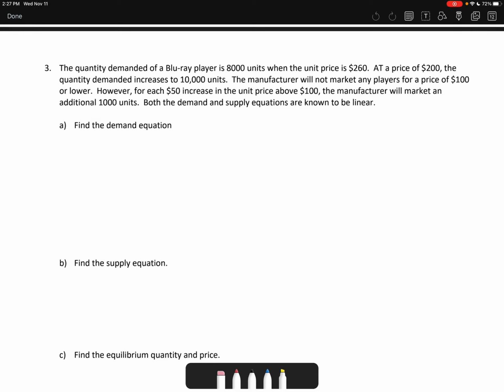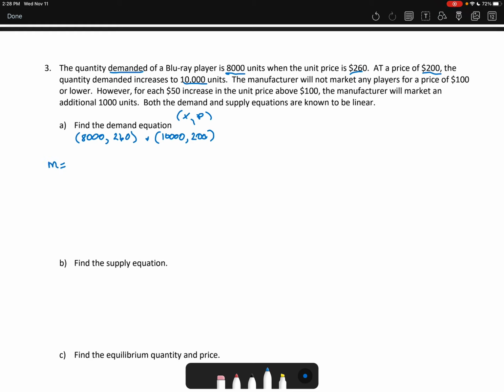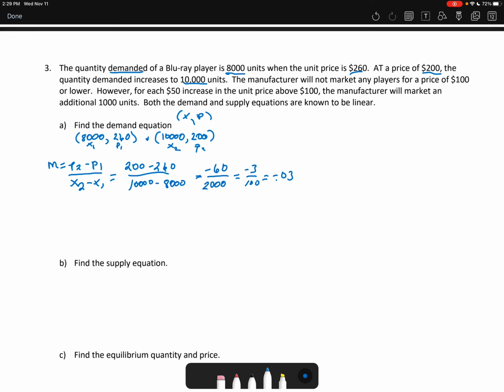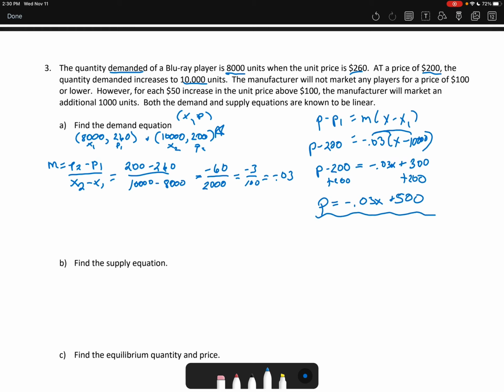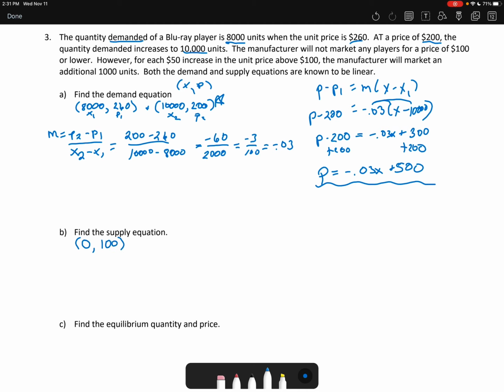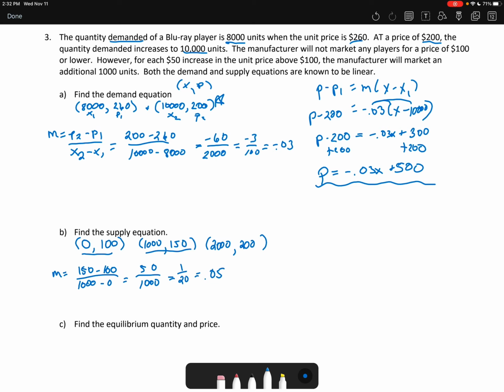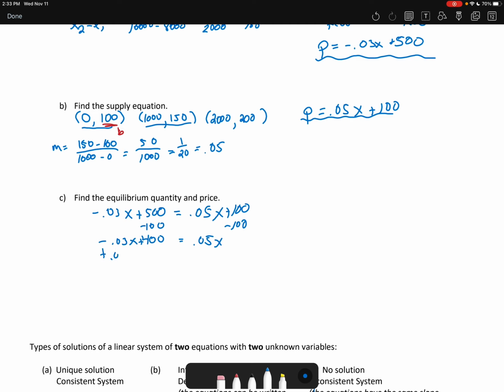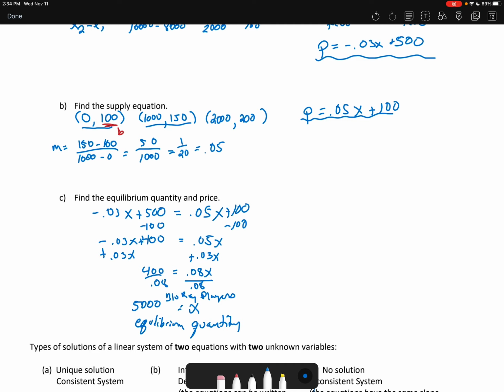Math 111 - Solving Systems Algebraically (Part 4)